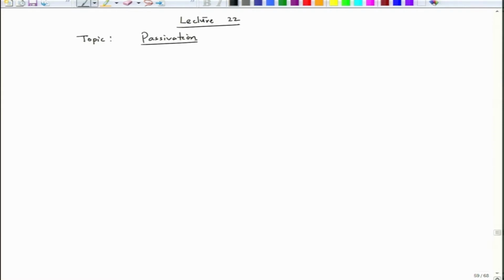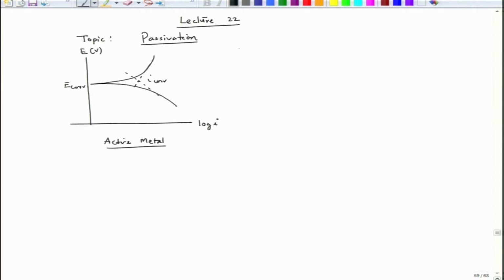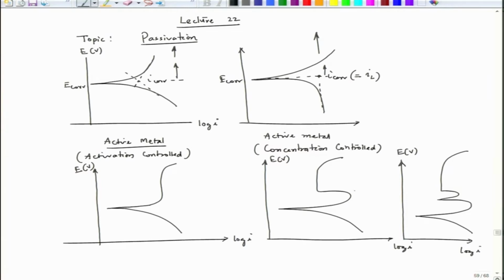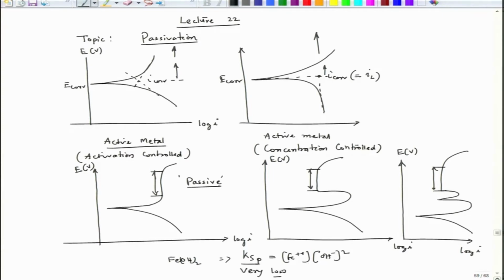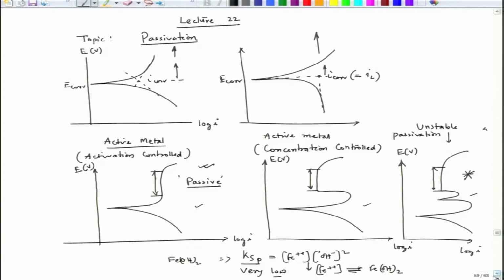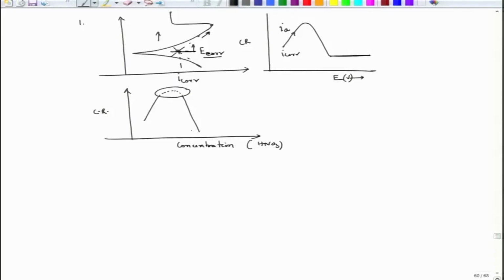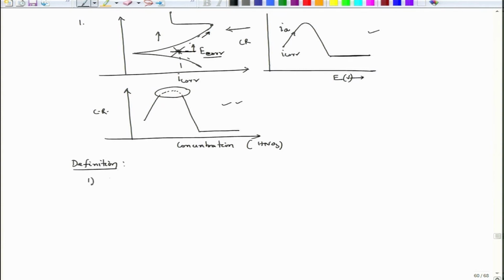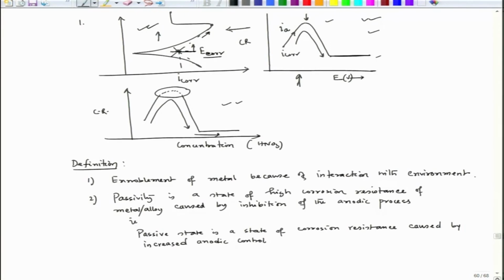Theory of Passivation - I: Lecture-22